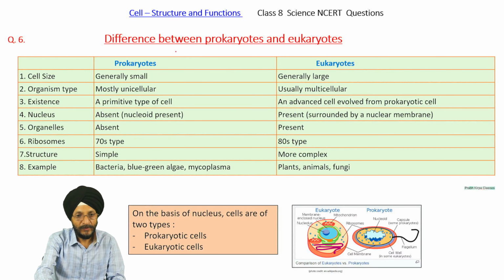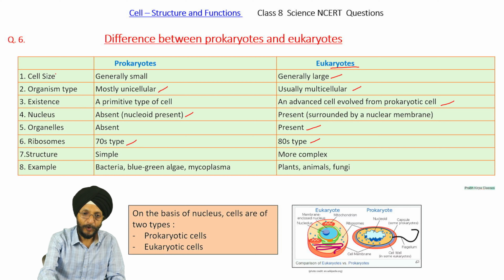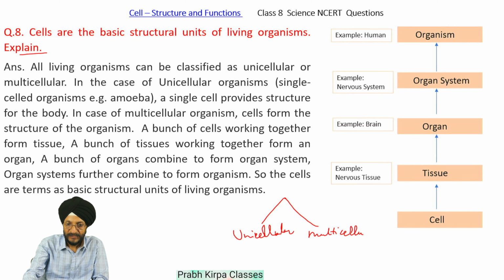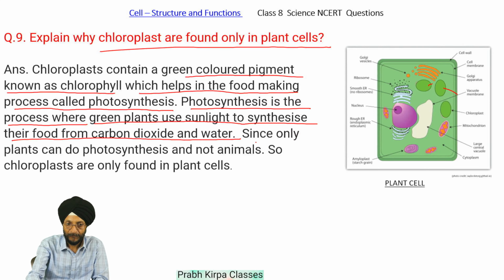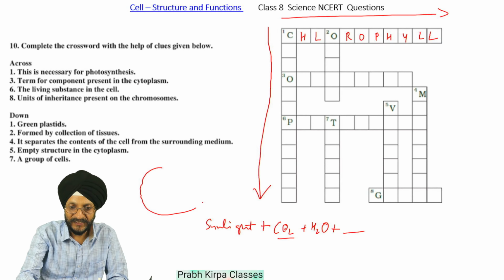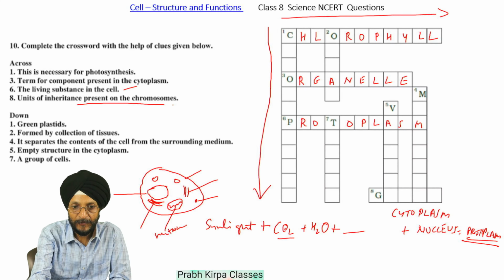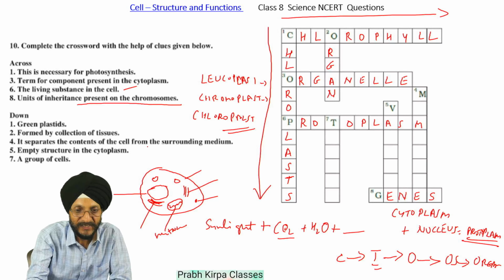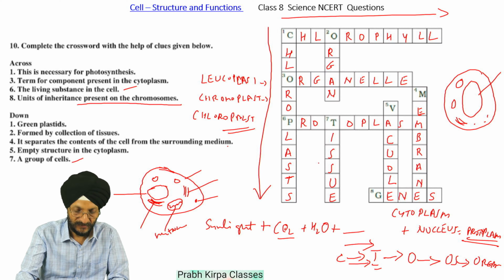NCERT Q.No.6 to 10 relating to Cell - Structure and Functions